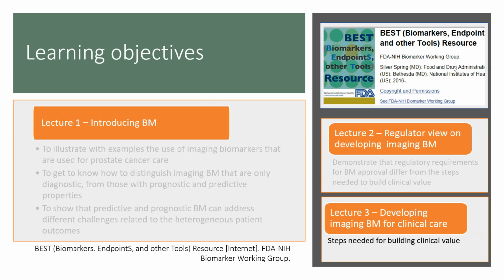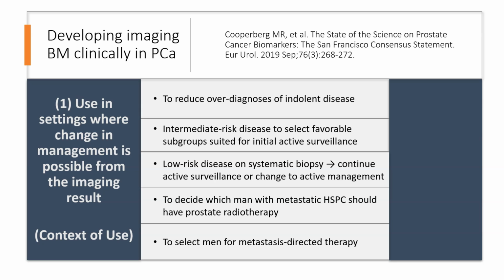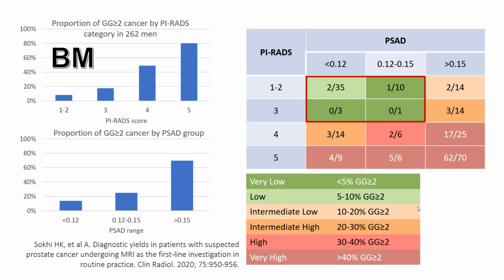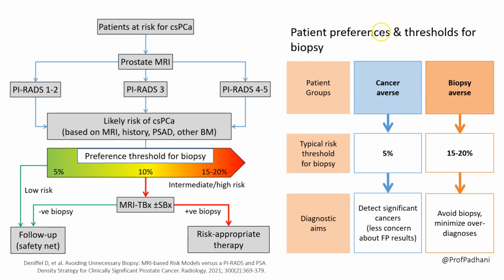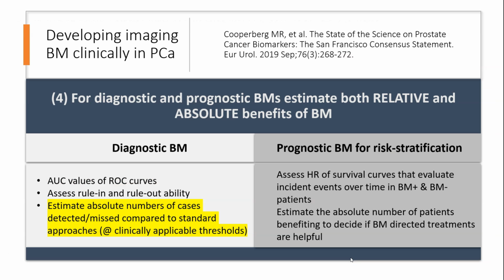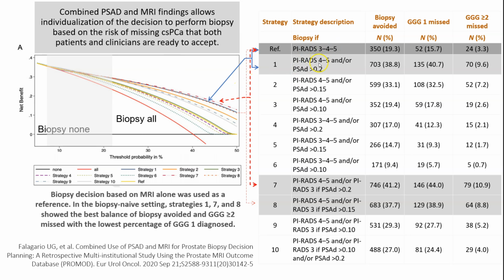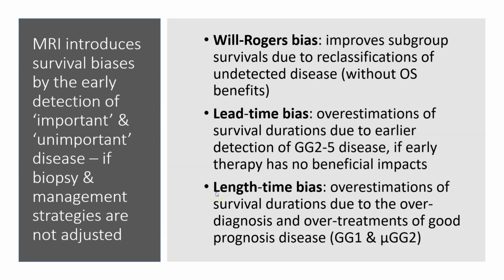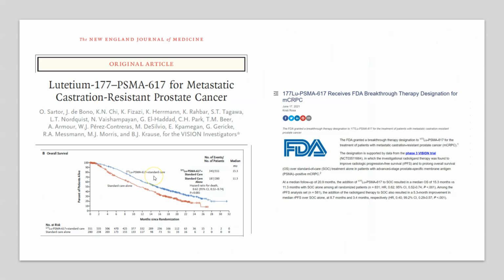Lecture 3 - Building the clinical value of imaging biomarkers for prostate cancer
This is the third lecture of a 3 lecture series on developing imaging biomarkers for high-precision prostate cancer care.
In this lecture, I go through the step-by-step process of how to build the clinical value of imaging biomarkers for prostate cancer care.
The steps I illustrate are:
(1)  Defining uses where changes in management plans are possible from the imaging results
(2)  Ensuring that biomarkers are independent of traditional risk factors
(3)  Ensuring that biomarkers improve discrimination for clinically meaningful endpoints
(4)  For diagnostic and prognostic BM the need to estimate both RELATIVE and ABSOLUTE benefits of biomarker use
(5)  To assess performance for clinical decisions & management impacts using applicable endpoints in clinical trials
(6)  Using the test results increases diagnostic confidence and changes management